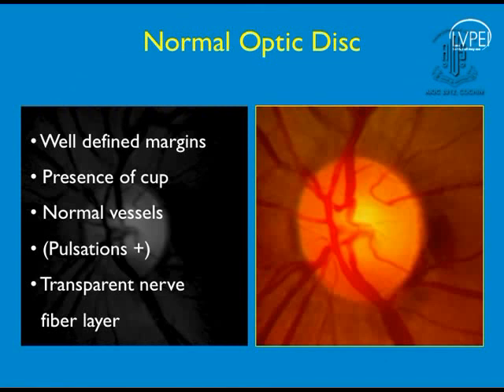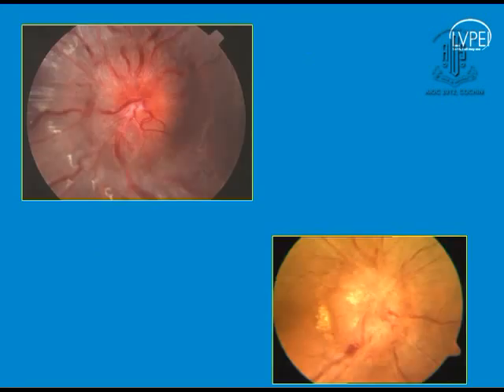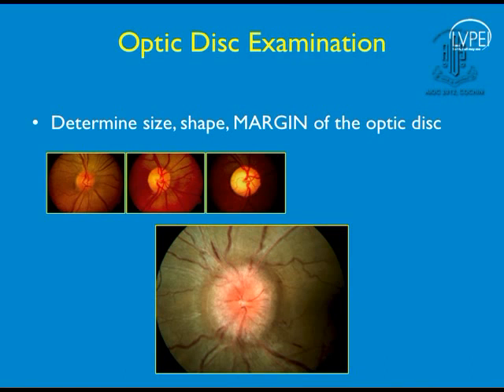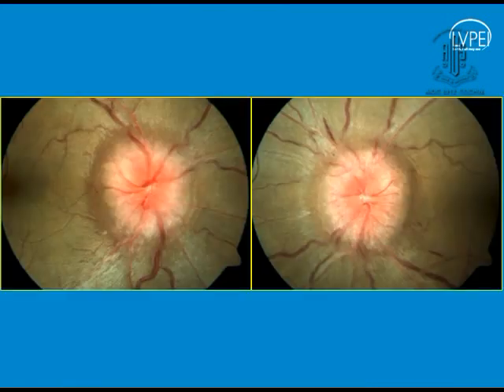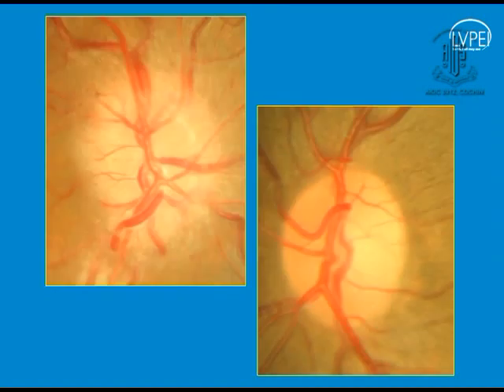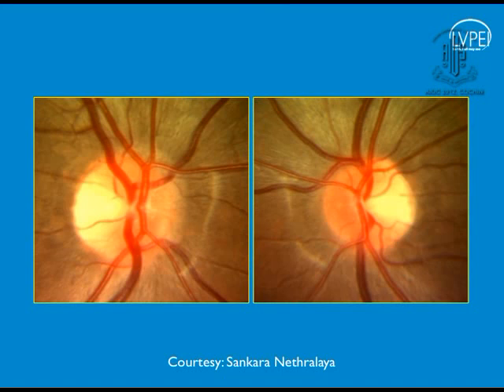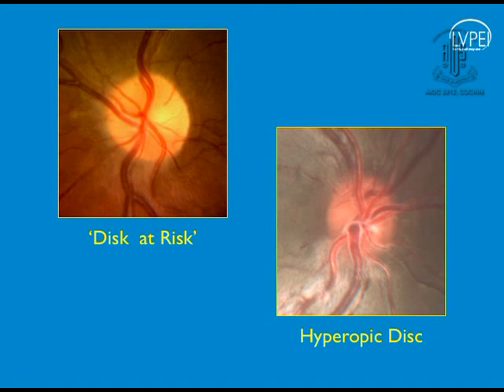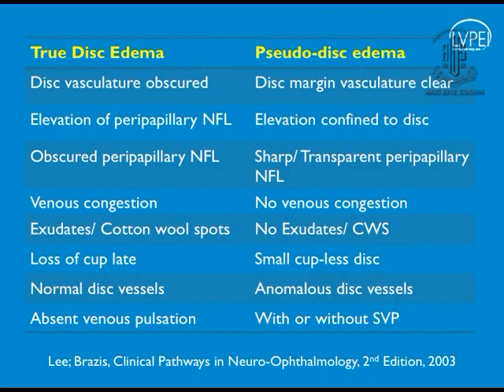Dr Nikhil S Choudhari